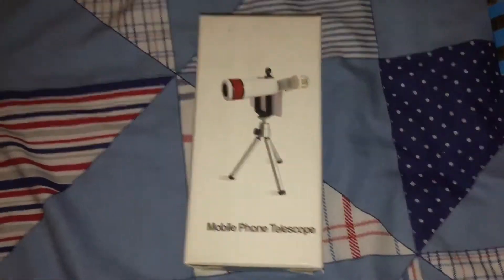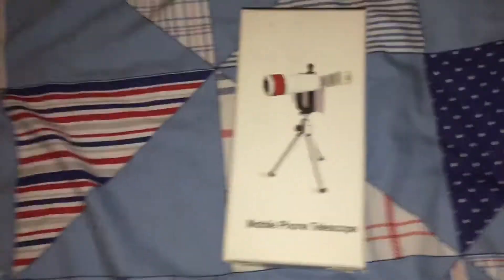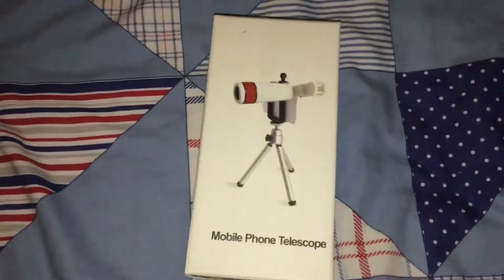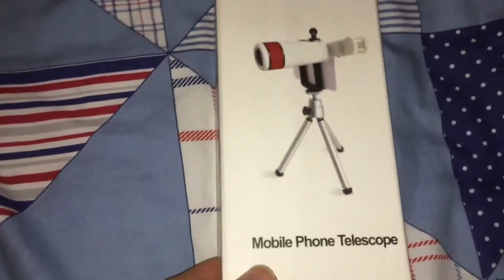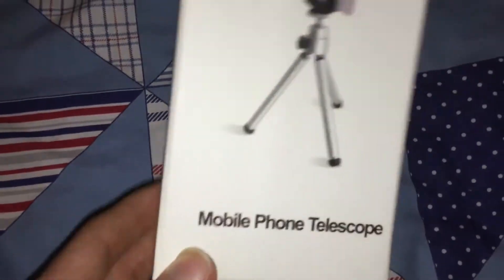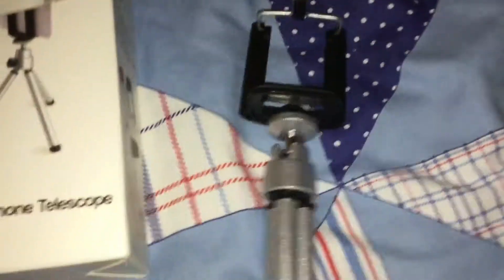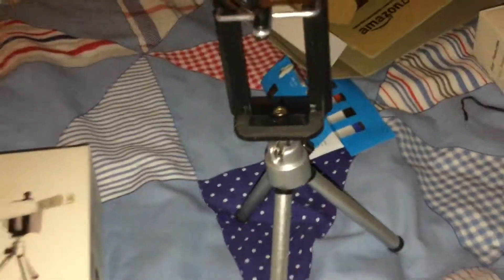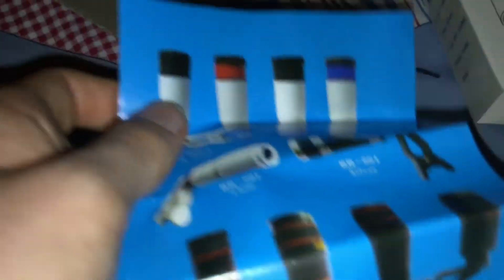A quick update video!